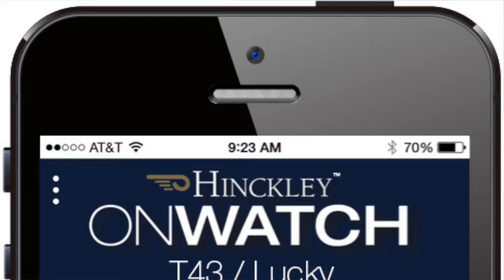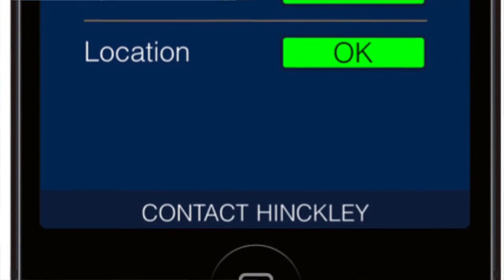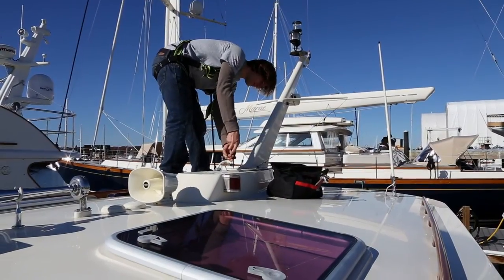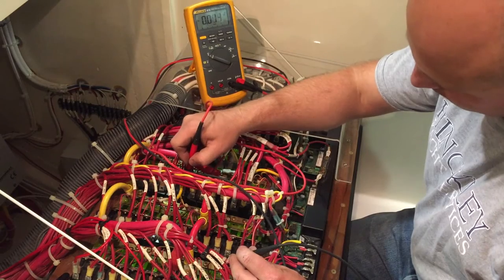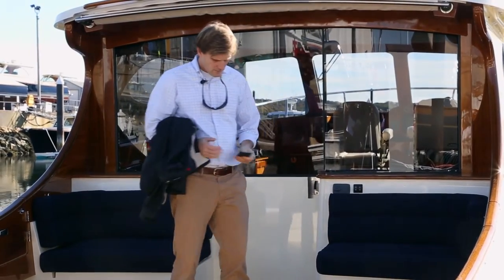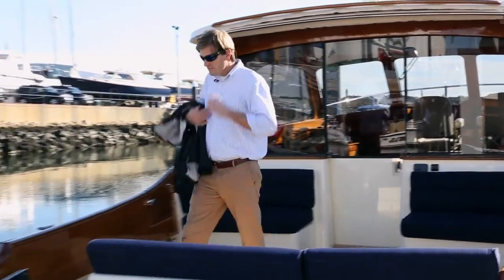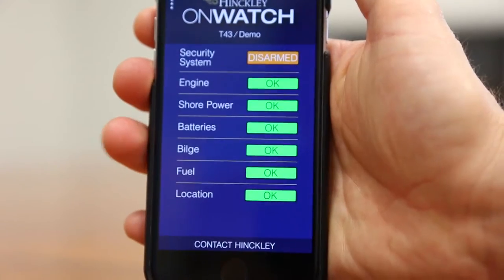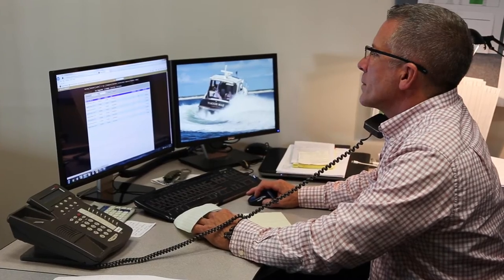Hinckley OnWatch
Using existing technologies in boat monitoring Hinckley engineers have developed an expanded system which includes new features, such as mechanical diagnostics and historical data retention, to create one of the most advanced yacht monitoring systems on the market today.  Hinckley OnWatch will use 3G cellular connectivity to send Hinckley Yacht Services status updates to its service network as well and to the yacht owner so that both are alerted in real time in the event an issue occurs. The goal with the OnWatch system and mobile app is to keep boat owners effortlessly connected to their vessels and, as a result of this heightened awareness, reduce down time, increase safety, allow custom-tailored service planning and even reduce insurance rates.